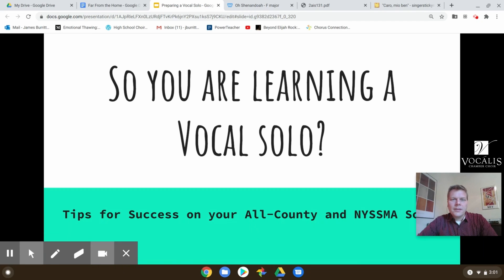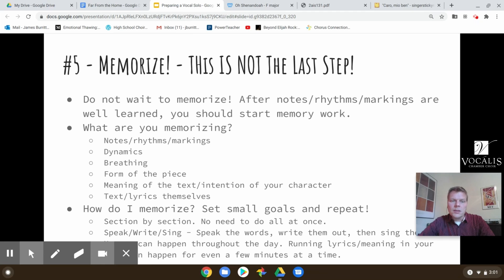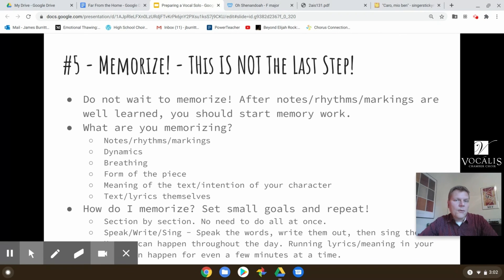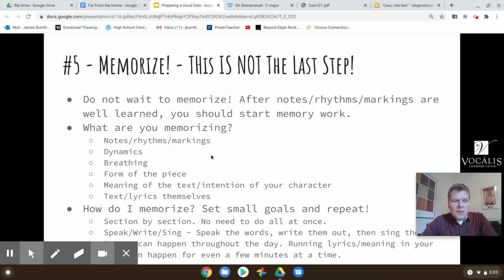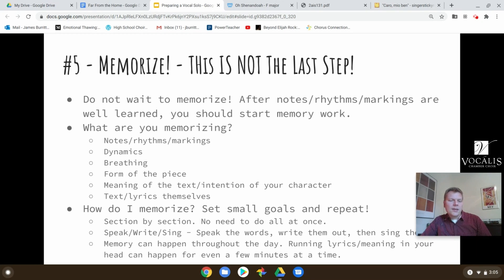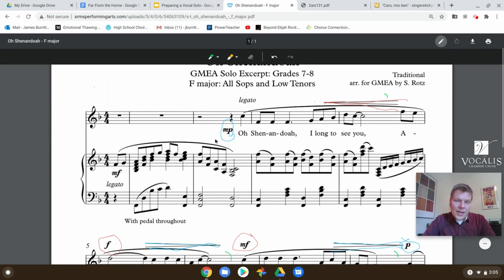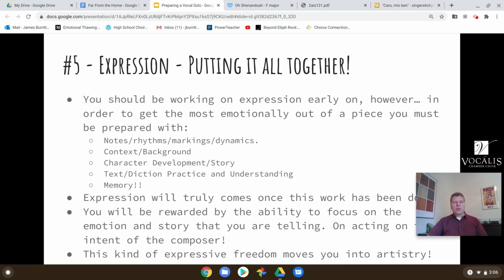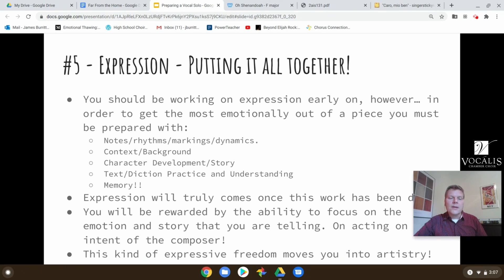Tips for Success On Your All-County & NYSSMA Solo: Part 3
Vocalis Chamber Choir Director Jamie Burritt guides vocalists through preparing a vocal solo.